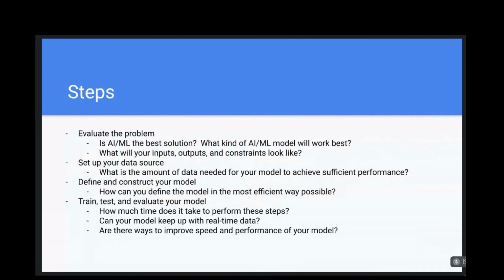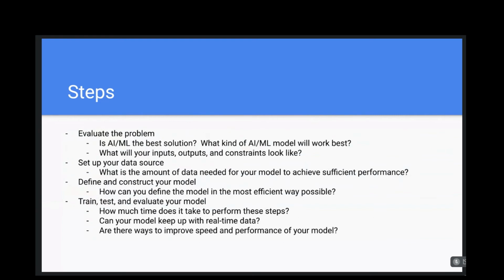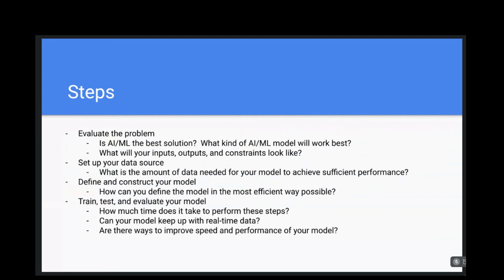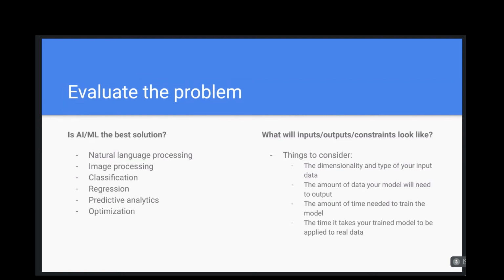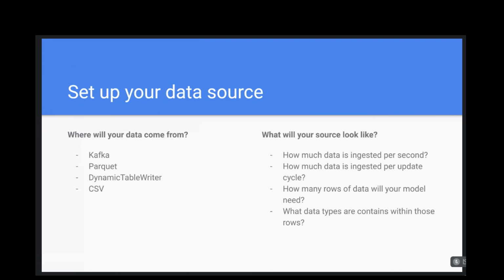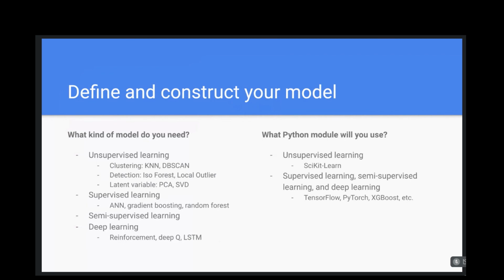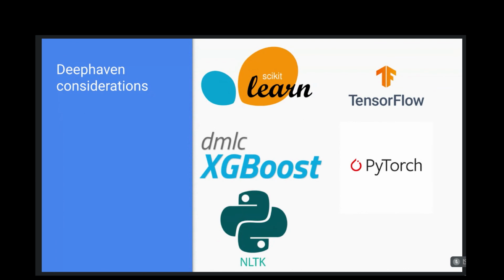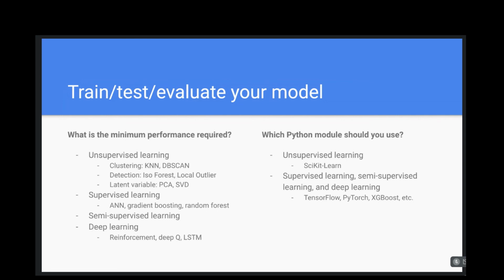AI/ML workflows in Deephaven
JJ Brosnan gives an overview of AI/ML workflows in Deephaven.